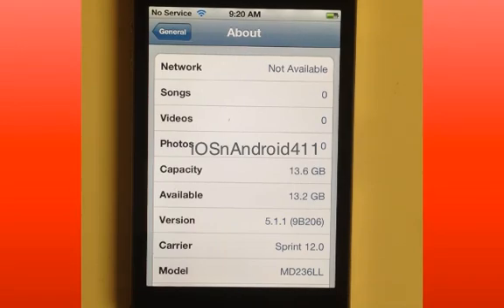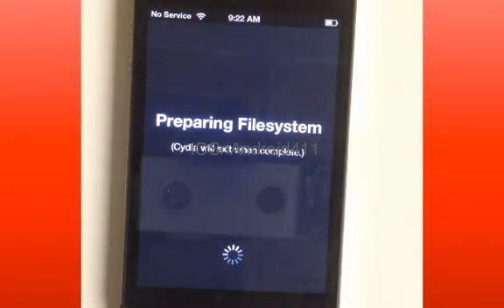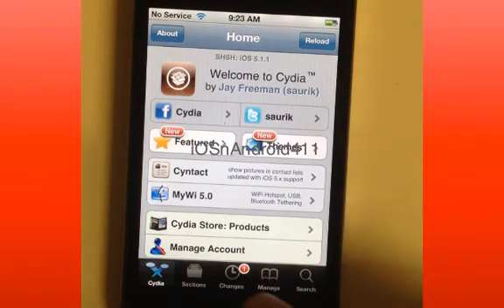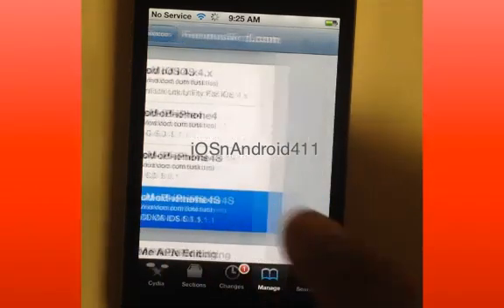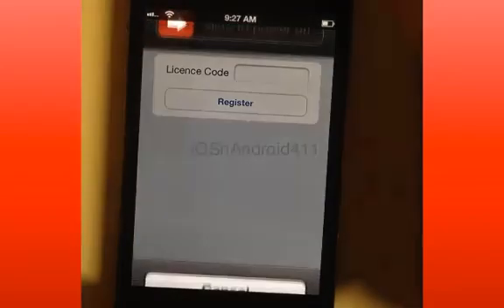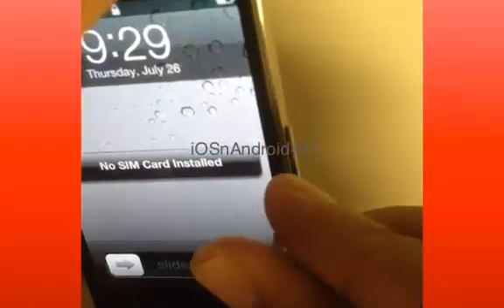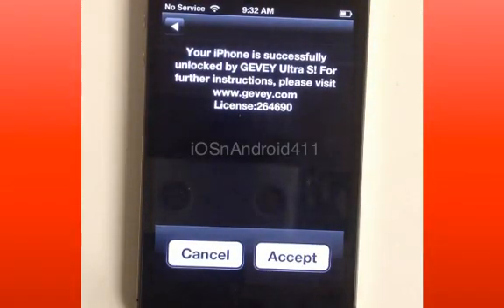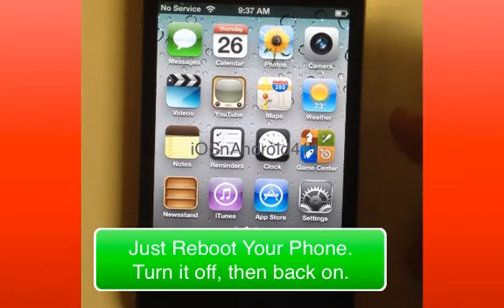How to Unlock Your iPhone 4S Sprint CDMA iOS 5.1.1 tutorial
Prerequisite.
Gevey Ultra S (get from eBay) or local cell phone shop (cost $30-40)

1. Add Source in Cydia
2. Install Furious Mod CDMA 5.1.1
3. Insert both the white reset SIM with the GEVEY Ultra S CDMA into your CDMA iPhone 4S.
4. Select US SPRINT after Reboot and click accept at black screen
5. Remove white reset sim card and insert T-mobile or card of your choice and Reboot
9. Done.